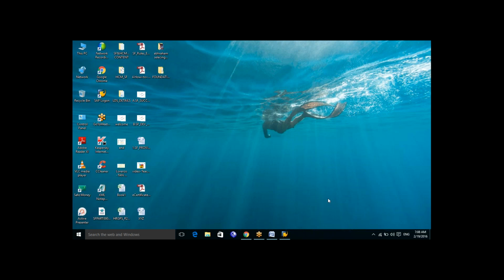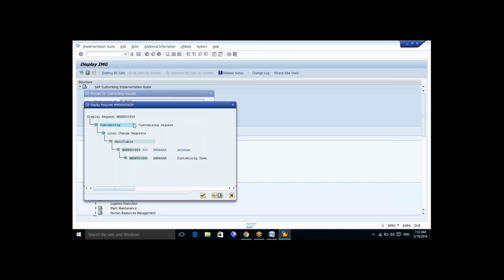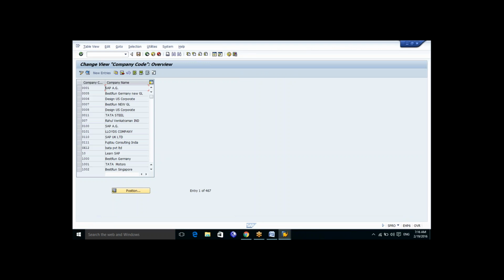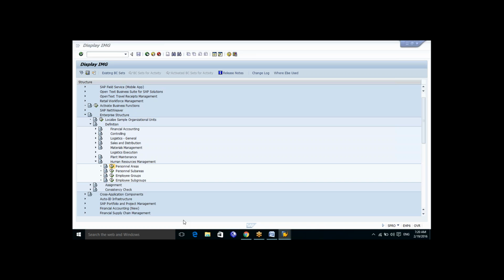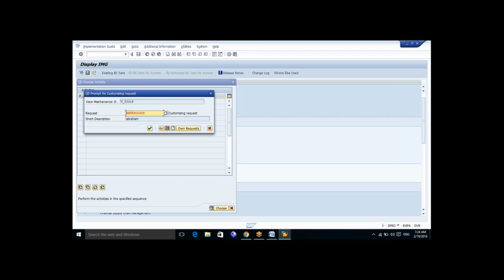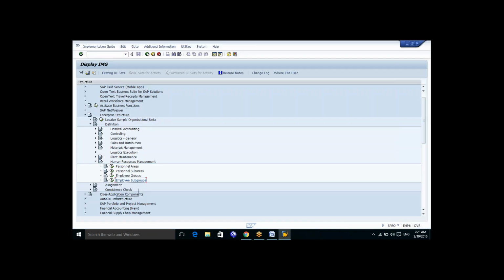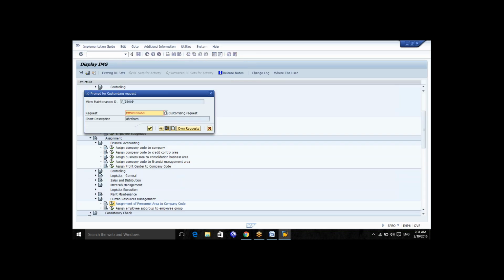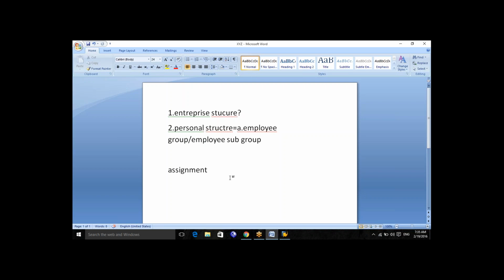SAP Hcm Personnel Administration - Part 2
SAP Hcm Personnel Administration - Part 2 ,  SAP HCM is a comprehensive business solution to automate, streamline and optimize the various HR processes of a company, from recruit to retire. While HCM consists of many seamlessly integrated sub-modules, Sap Hcm Online Training Videos.

Regards,
Anipe Abraham
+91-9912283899